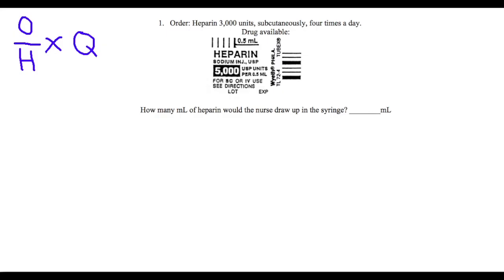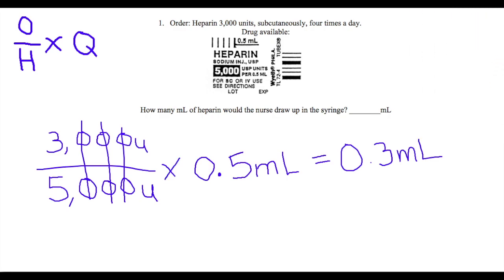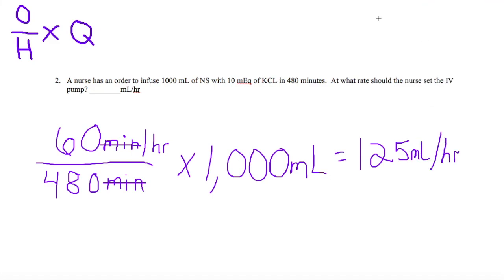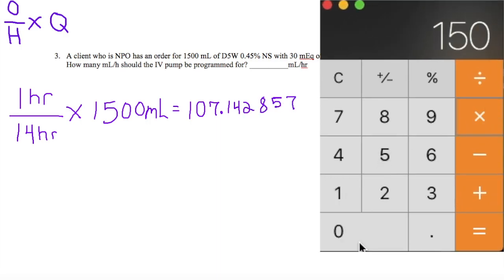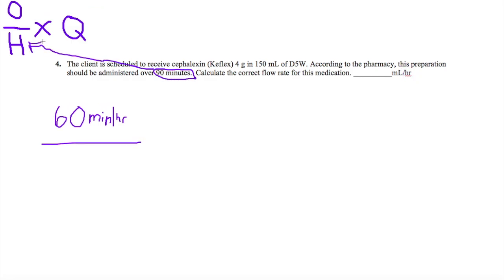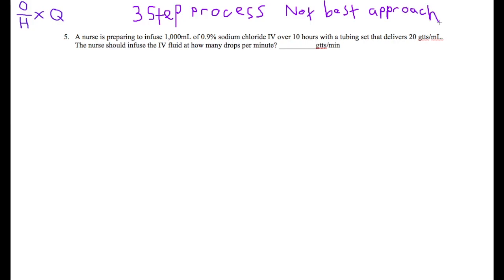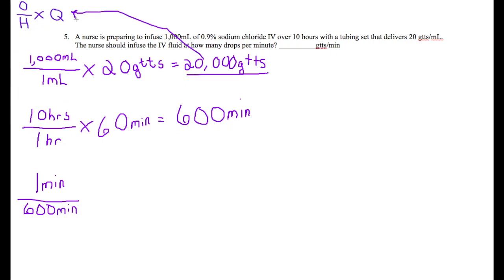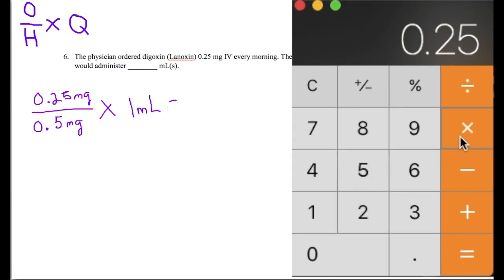Ordered/HaveXQuantity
This video is about Ordered over Have